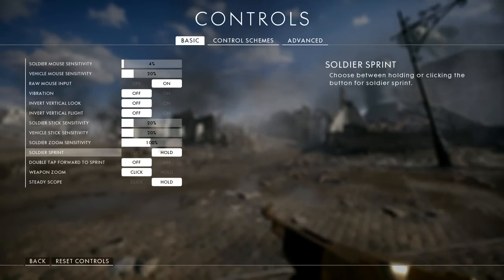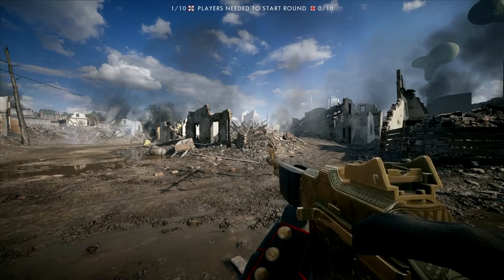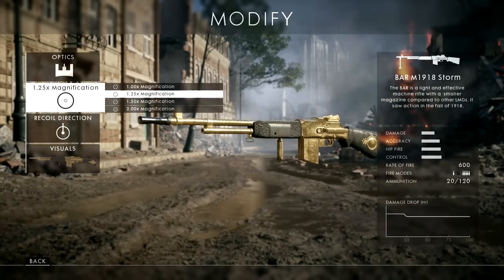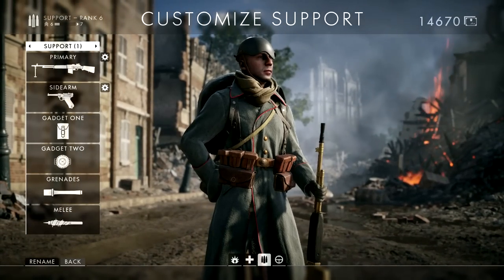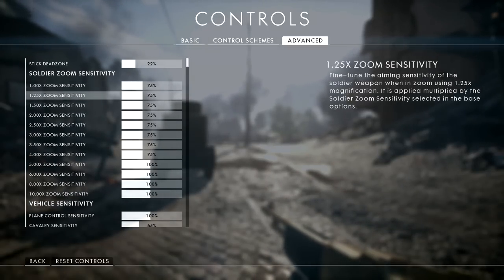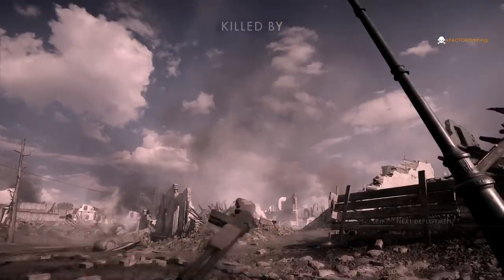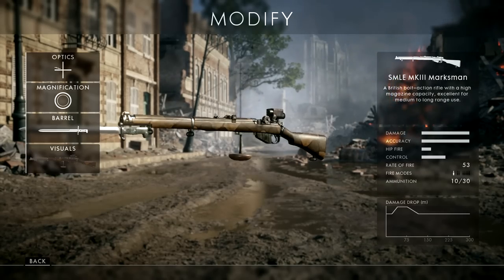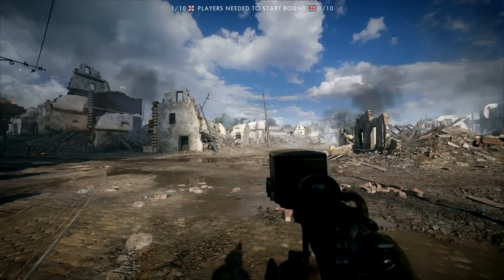Battlefield 1 Aim Guide - How to fix and customize your aim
If you are a Battlefield 4 veteran and your aim feels off or you are new to the franchise we go over a fix and all of the customization options available to you in the Battlefield 1 aim guide. Careful though as there are a few bugs!

*These are not my final settings
* ADS = Aim Down Sight